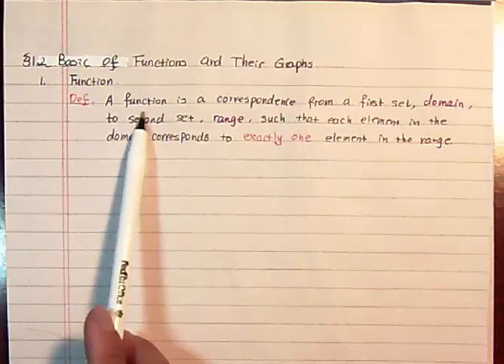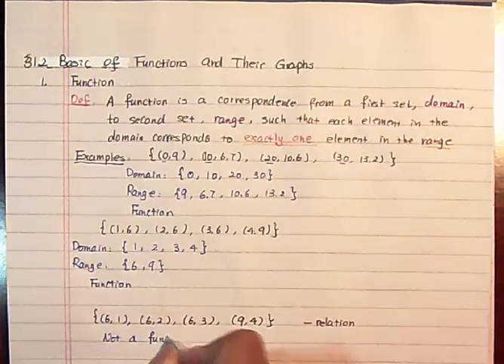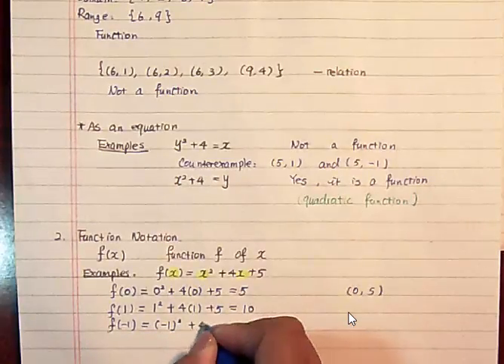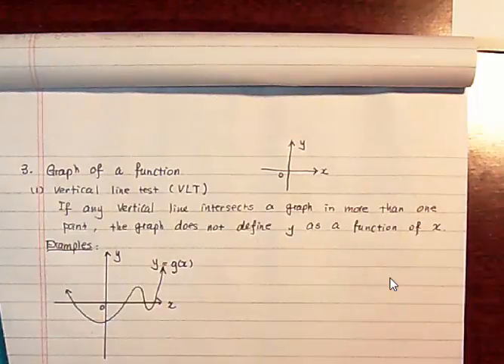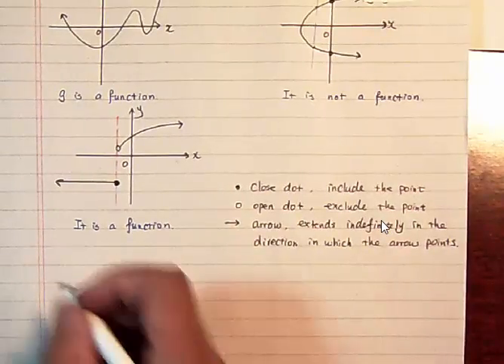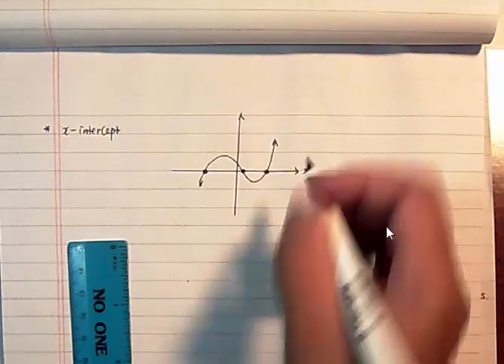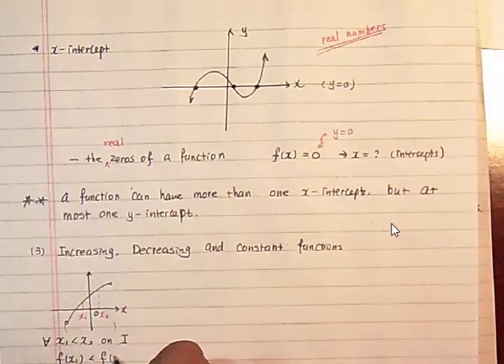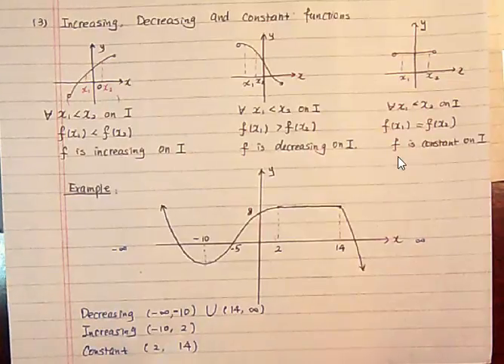MATH1314 Section 1 2